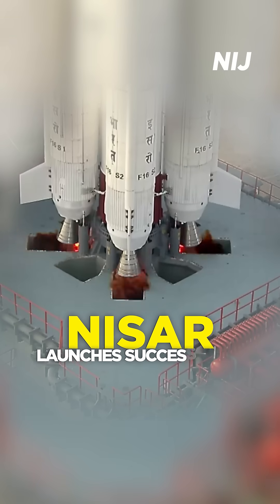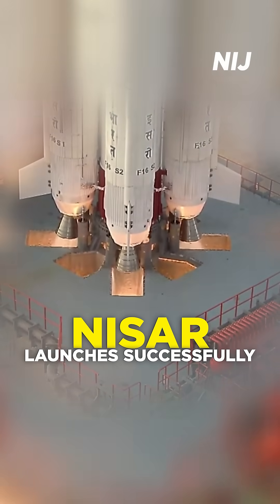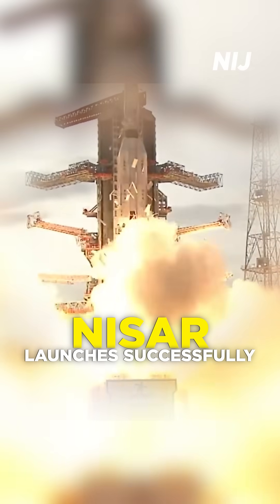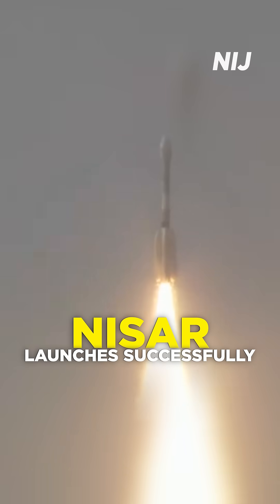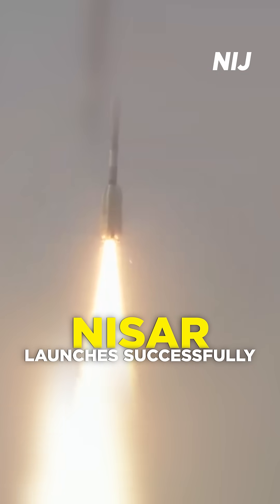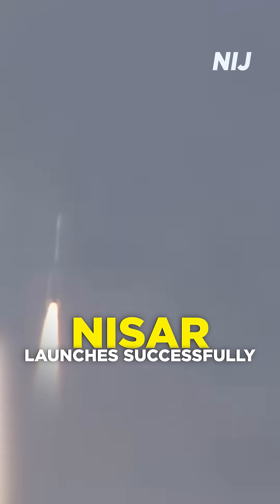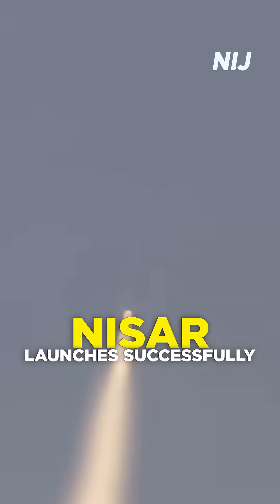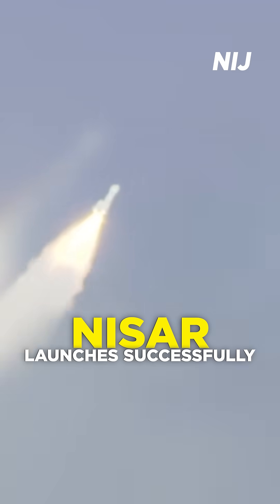ISRO and NASA successfully launched the NISAR satellite from Sriharikota, marking a historic!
ISRO and NASA successfully launched the NISAR satellite from Sriharikota, marking a historic Indo-US collaboration in Earth observation. Equipped with dual-band radar, NISAR will scan the entire planet every 12 days, providing critical data on climate, ecosystems, and natural disasters.

Contribute to the conversation

Drop a comment to let us know what you think!